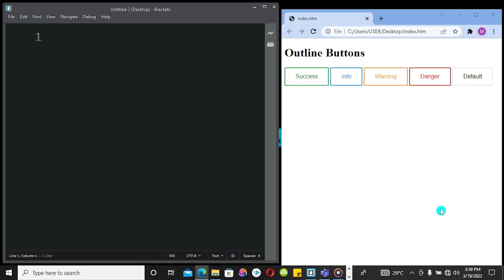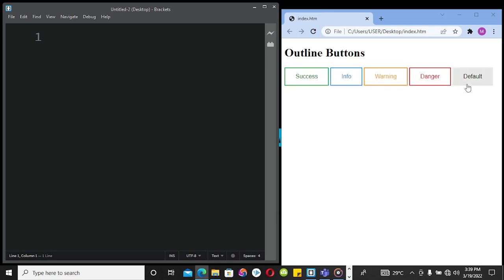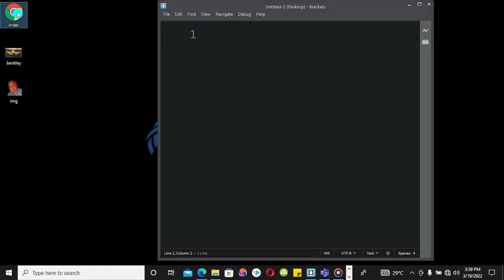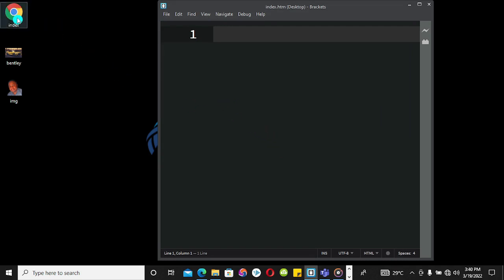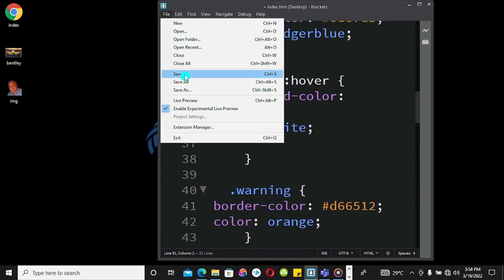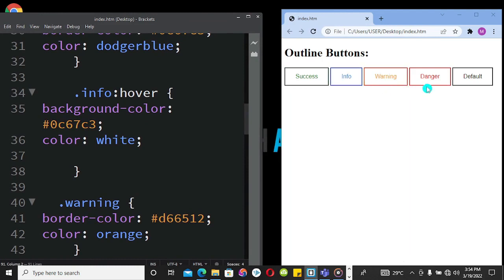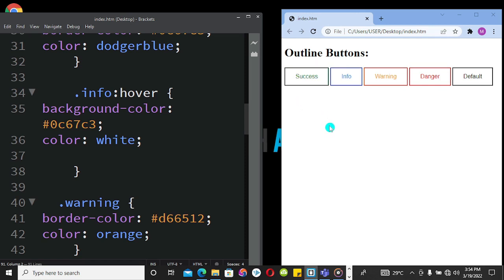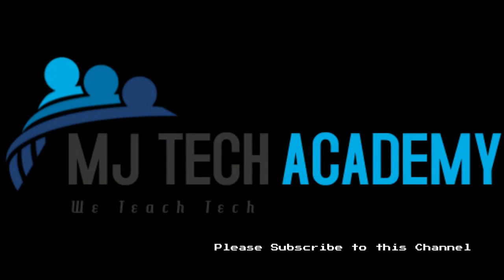How To Create Outline Buttons || HTML || CSS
Learn Webdesign, Graphics Design and Programming.